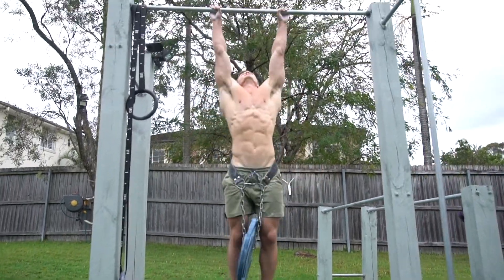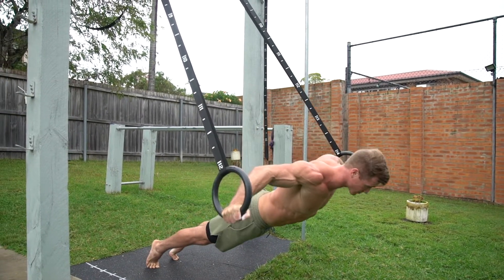Build Muscle WITHOUT Weights | 3 Keys According to Science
Calisthenics can absolutely build muscle, but making sure you follow the 3 fundamentals to do so is a must;

1. ADEQUATE MUSCLE TENSION: Exercises need to be taken close to failure, and utilise enough range of motion. This is performed better with dynamic exercises that use a lengthened range of motion, and using rests between sets of at least 2-3 minutes, and rep ranges of 5-15.
2. ADEQUATE TRAINING VOLUME: You need to do enough sets of each exercise to encourage your muscles to grow. Around 10 sets for each body part per week is ideal for most people, but this can be higher if you're more experienced and depending on the person. Start on the lower end and gradually experiment to find what volume allows you to progress the fastest without slowing down your recovery and limiting your growth.
3. ADEQUATE FUEL: Protein is needed to build muscle, and being close to 2g/kg or 1g/lb of bodyweight per day is an ideal number to aim for to encourage the most growth and recovery possible. This is best spread across 4-5 meals per day. To gain muscle, you also need to be eating more total calories than you expend, so try to at least roughly track your food for a 1-2 weeks and take weekly averages of your bodyweight to work out how much you need to eat to put on weight. Approx 1kg/2lbs per month is a good rate of weight gain to maximise muscle gain while minimising fat gain.